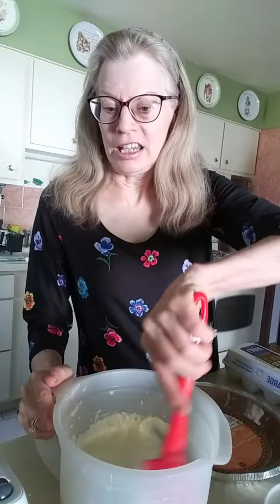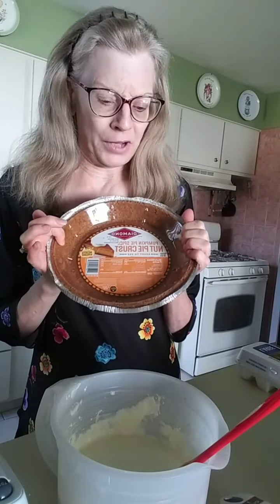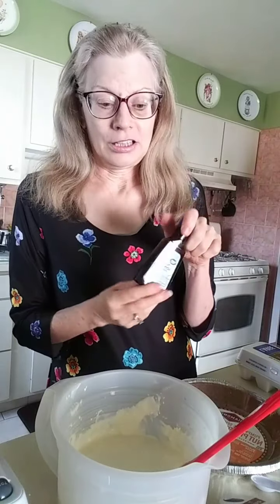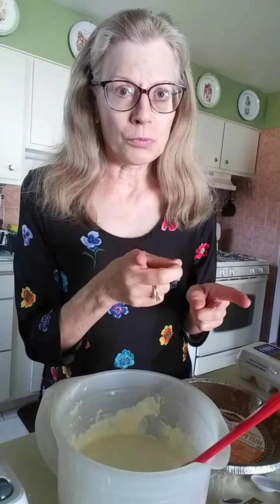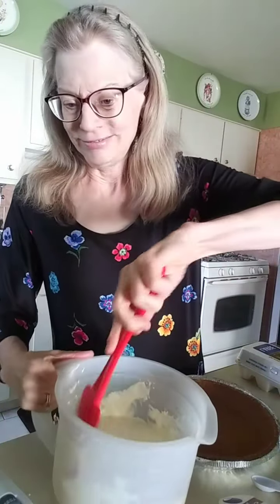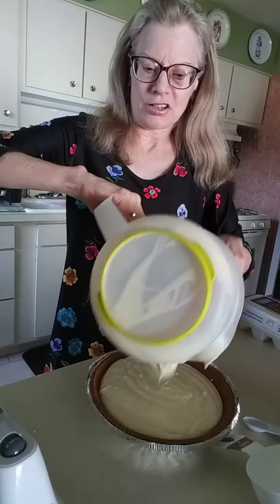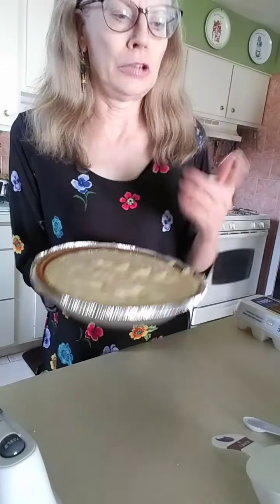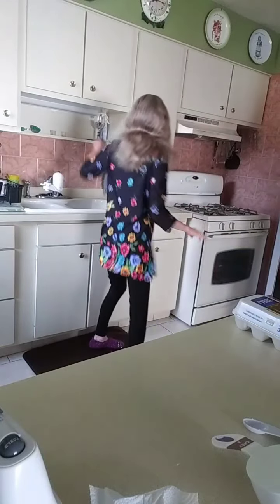You can easily make this easy, delicious 5 ingredient cheesecake!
This is the recipe I use when I make my homemade cheesecake recipe for the family.

I can't believe how tasty it is and how little time it takes to put it together.

Let me know if you make homemade cheesecake for a special dessert treat.

FREEBIE:
I've got “5 Brilliant Space Saving Kitchen Hacks” to help you find more space in your kitchen, save time, money and cut the stress.

Your newly organized kitchen makes your job of grocery shopping and meal planning a lot easier.

It also makes cooking a lot easier because you know where everything is stored. Your cooking utensils will also be easily accessible along with the pots and pans.

You will end up putting things back in proper order because it looks so nice that you don’t want to mess it up.

You can even save money because you will NOT be buying duplicate items.
It also cuts your stress and helps you to be more productive in the kitchen so that you can spend more quality time with your family.

Don't forget to join my kitchen organizing & decluttering Facebook group, Deb's Decorative Life, Household Tips & Inspiration.